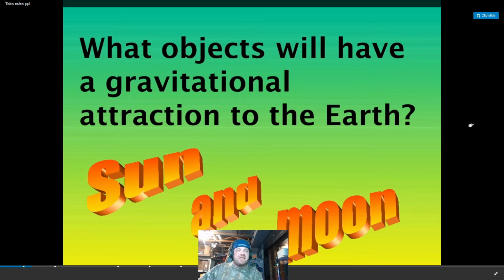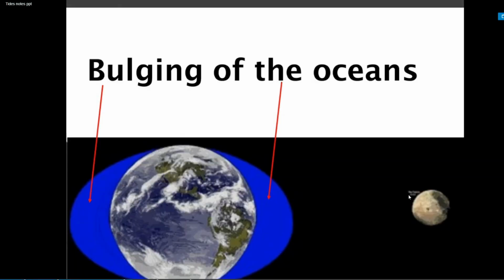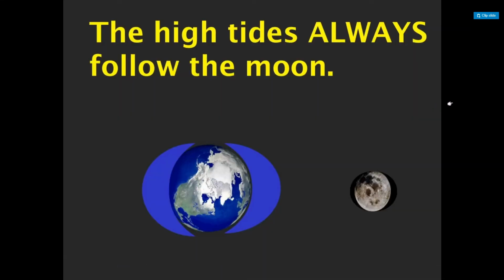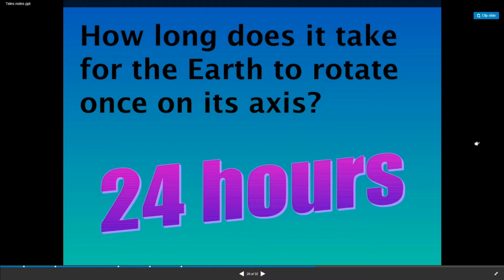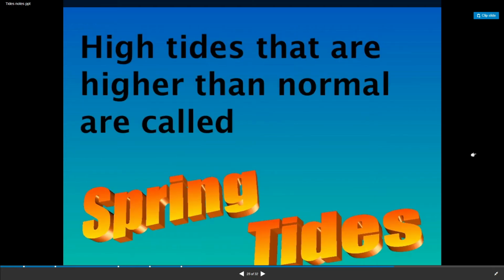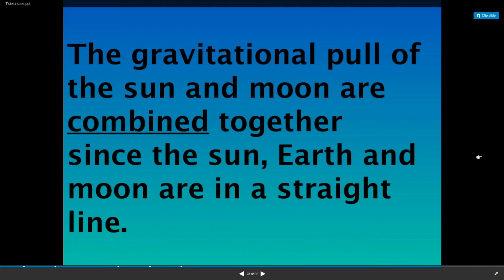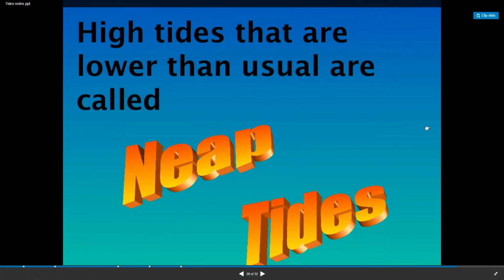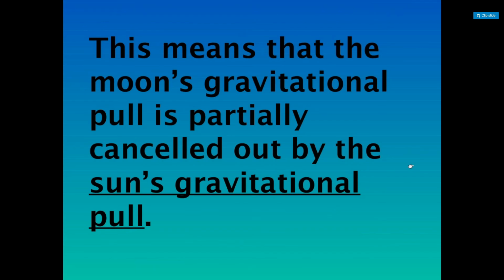Tides Slideshow 2020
This has been recorded during the CoronaVirus lockdown for students who are on home instruction.

This video talks about the ocean tides on earth and how they are effected by the gravitational pull of the moon and the sun causing high and low tides as well as neap and spring tides.